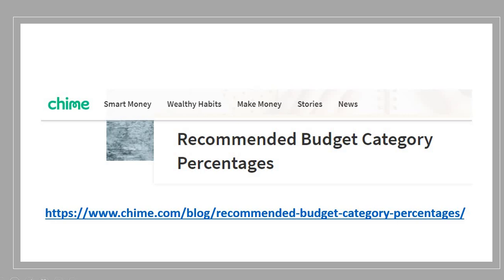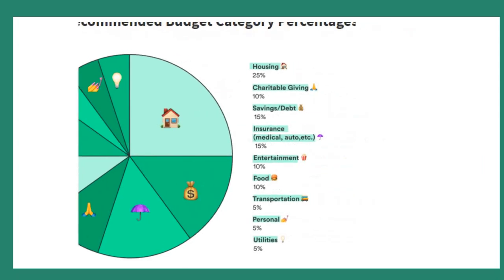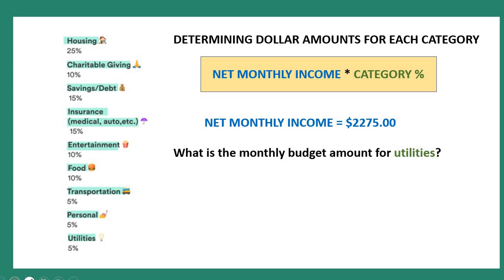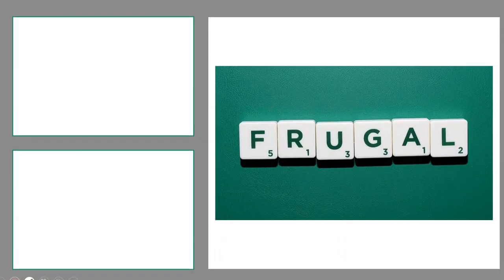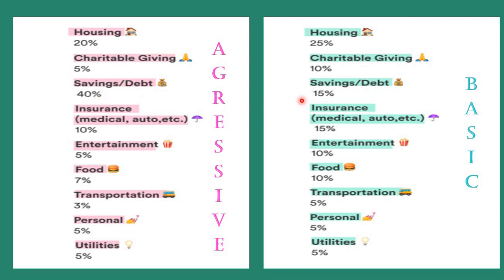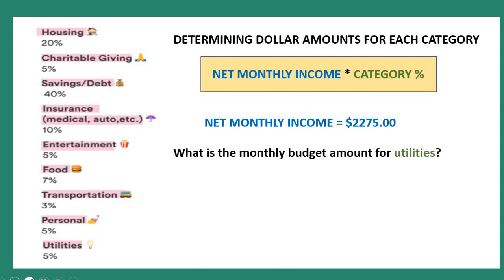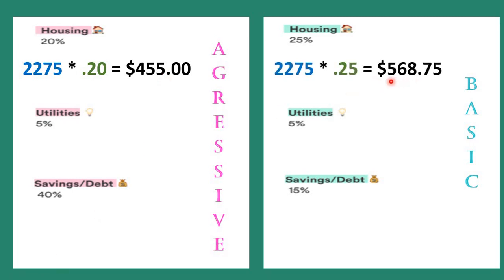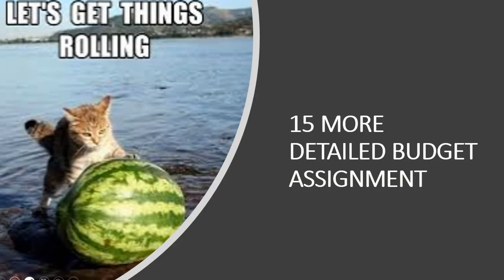15 MORE DETAILED BUDGET PLAYPOSIT